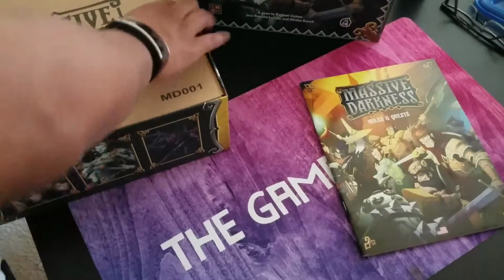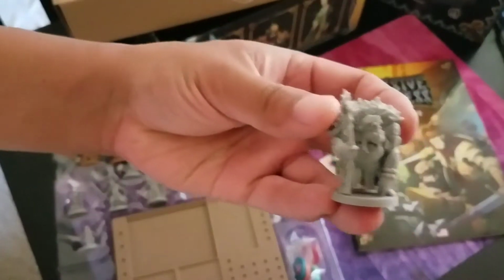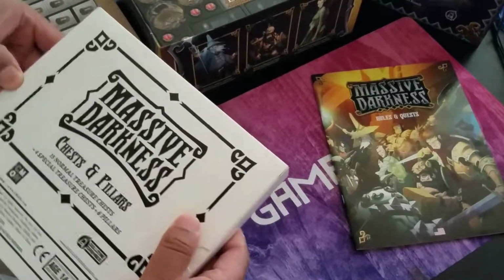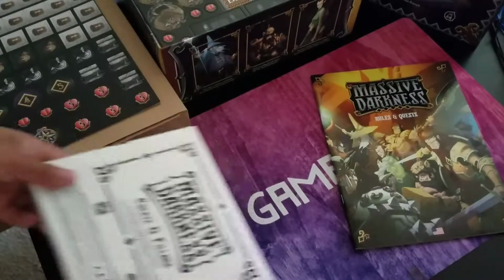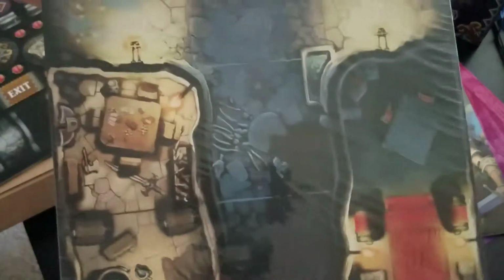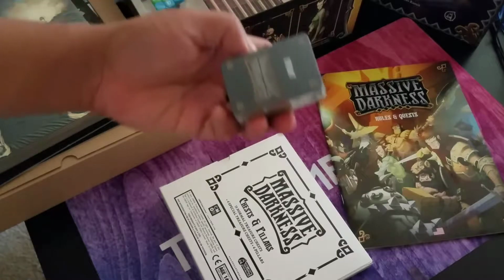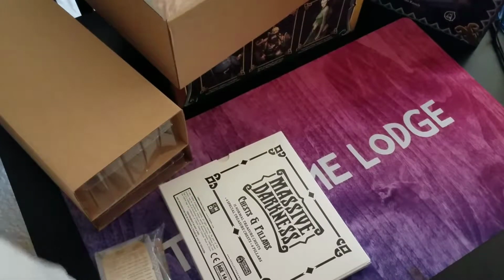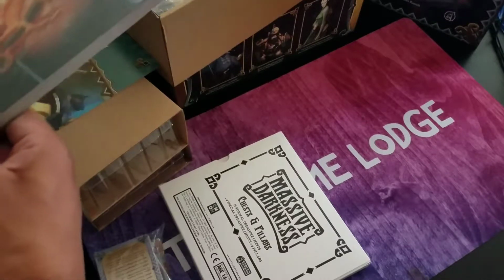Massive Darkness (quick n' dirty unboxing)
So I got myself a copy of Massive Darkness. I wanted to do a quick inventory complete with close-ups of the minis. But there's just way too much content. However, I was able to fit in a couple of minutes of minis close-ups towards the end of the video.